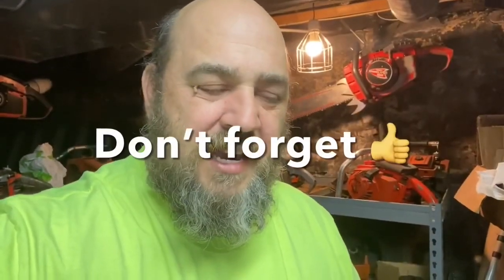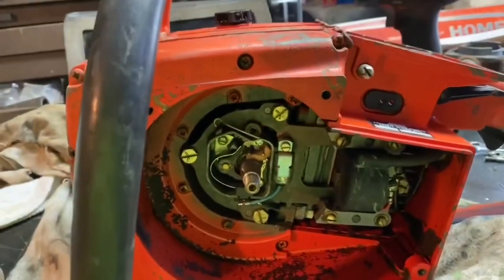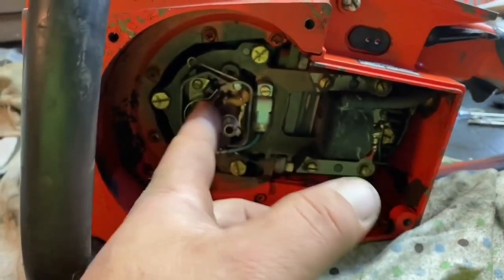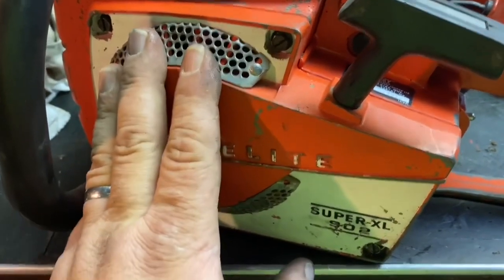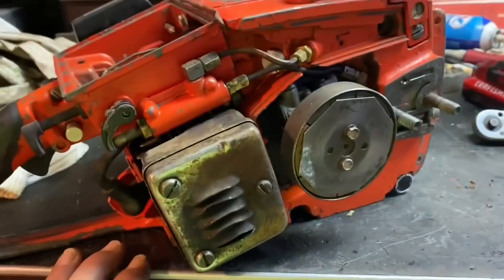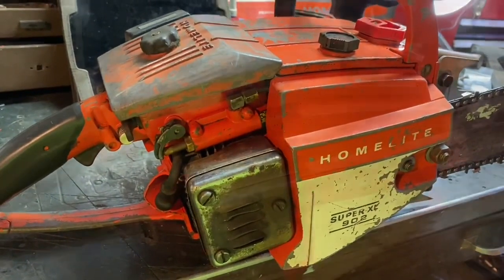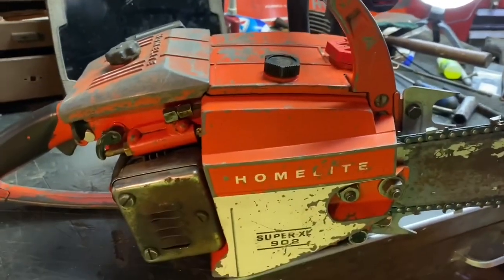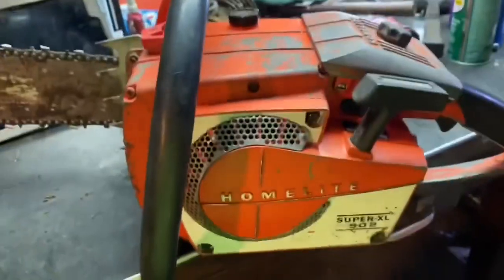Vintage Homelite Chainsaw! Back To Life! Repairing Everything To Get This Saw Running Again!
Bringing a vintage Homelite chainsaw back to life. Going over every detail to get it up and running again.